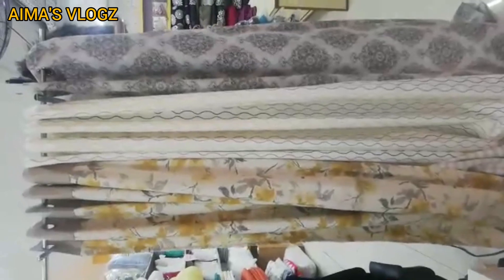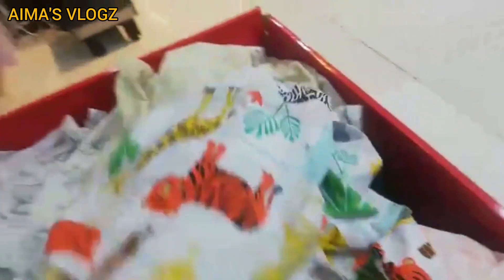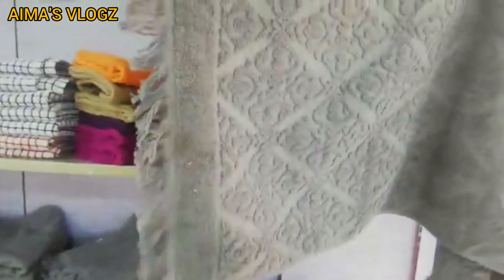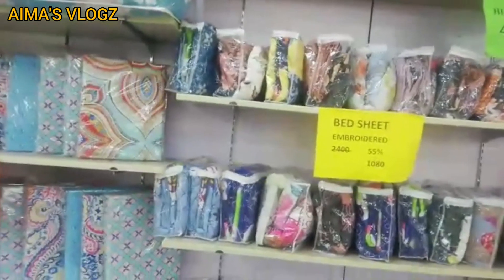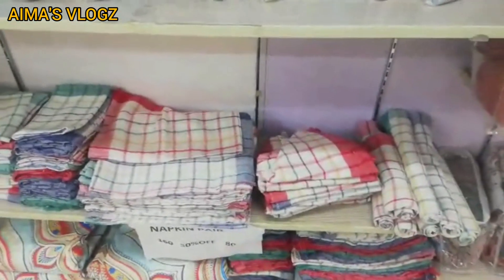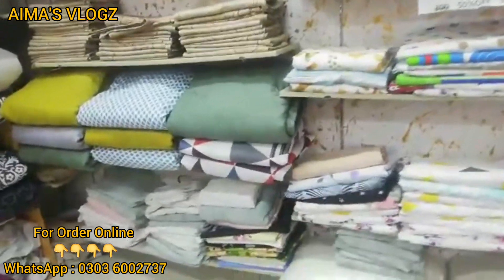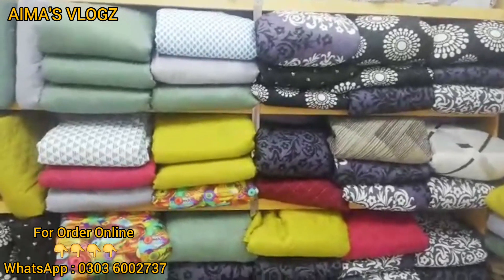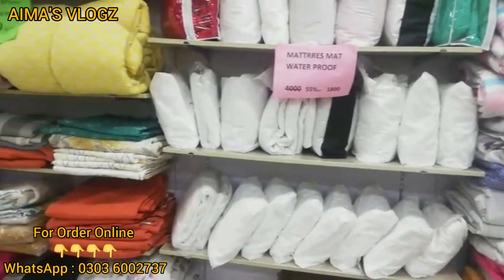Original Brand Bedsheets at Wholesale Price||Bedsheet available at Factory rate|| Wholesale Markets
Original Branded Bedsheets Wholesale Price||Bedsheets available at Factory rate|| Wholesale Markets